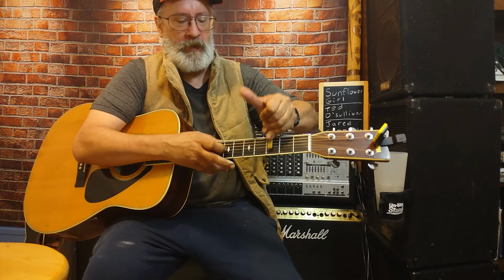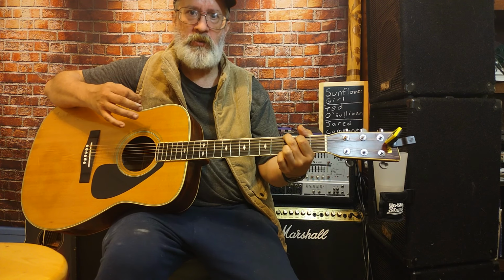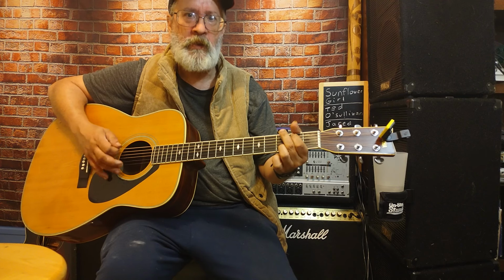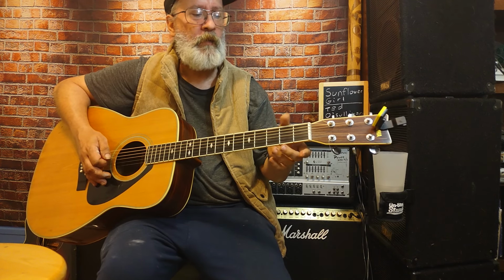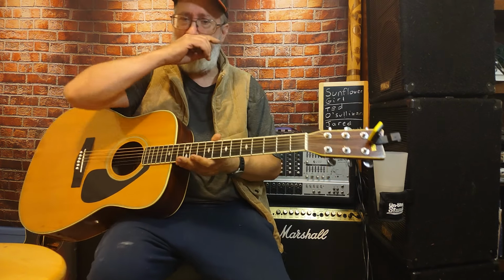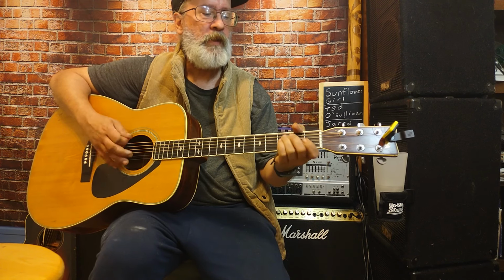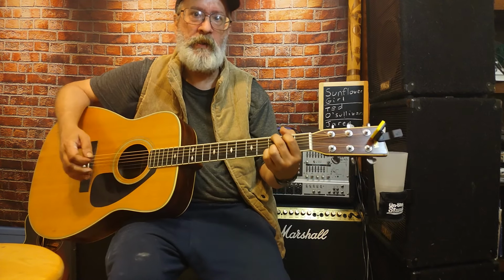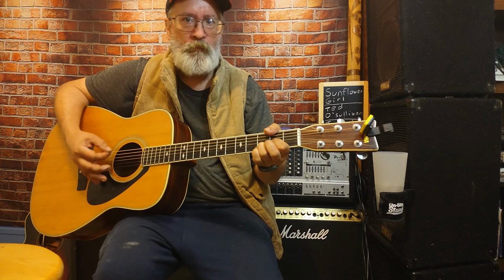How can I make three chords sound better?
We're going to do a little bit of picking today, pretty basic easy stuff for beginners. If you know a D,C, and a G, try this in between changing chords.